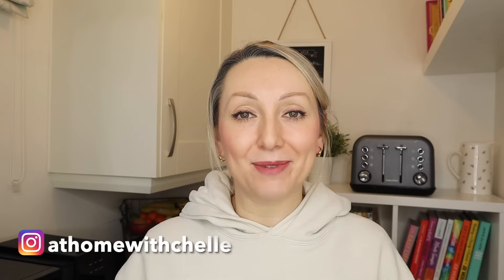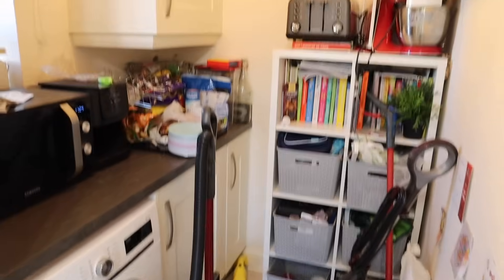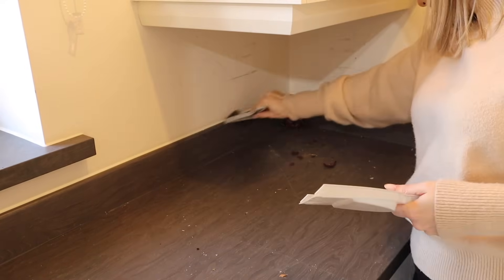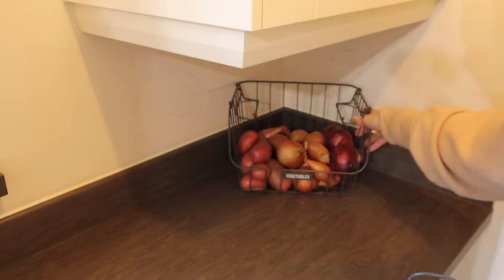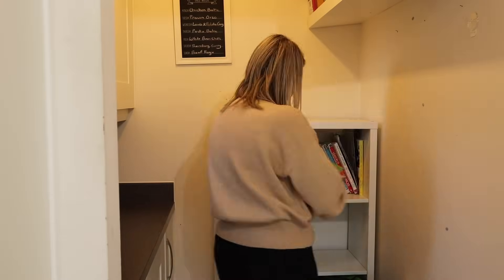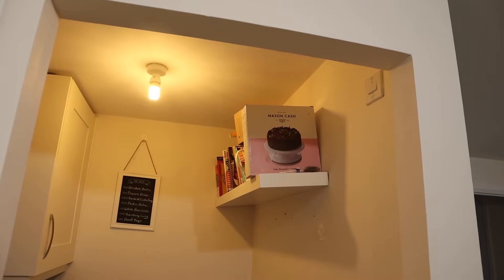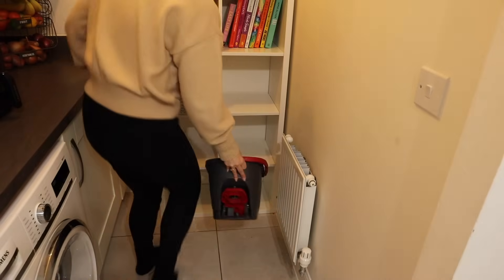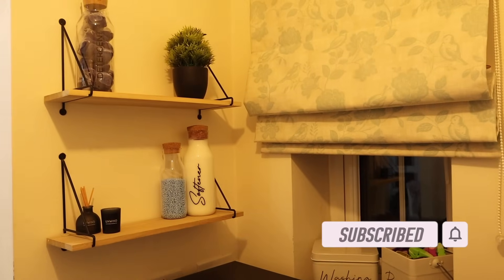Utility/Laundry Room Declutter & Organise - Clean With Me - Speed Clean UK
Hi Guys,

My utility room was well overdue a good sort out and I'm so pleased with the results, it's so much more organised and functional now.

I hope this gives you the motivation to get a messy room in your house sorted.